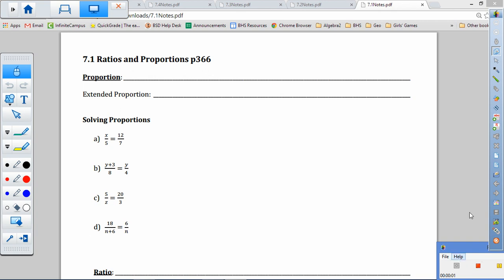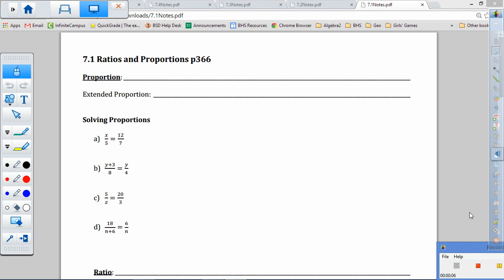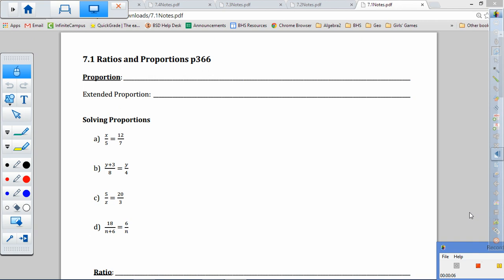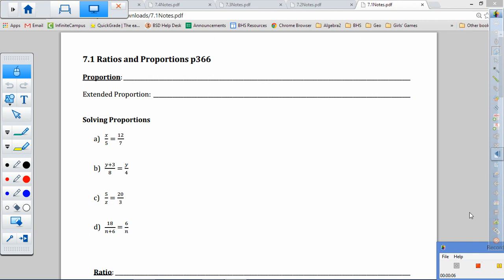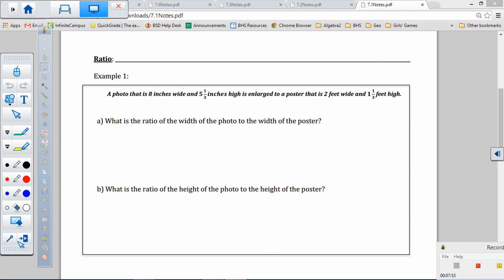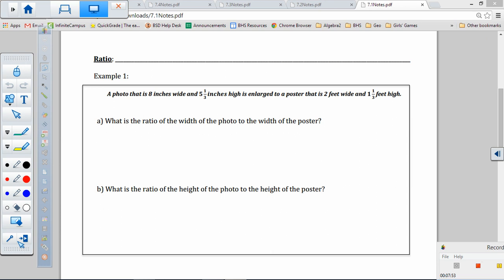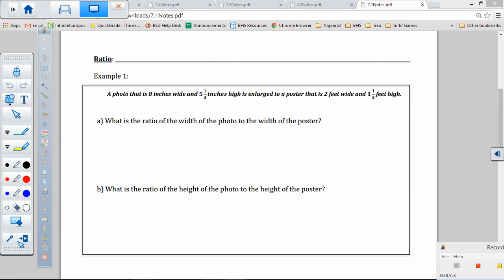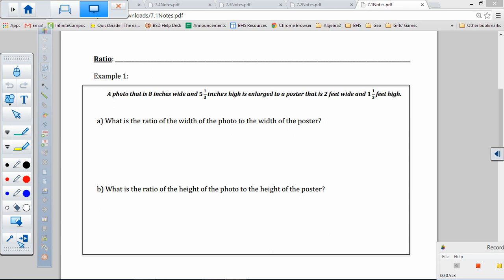7 1 Notes Video